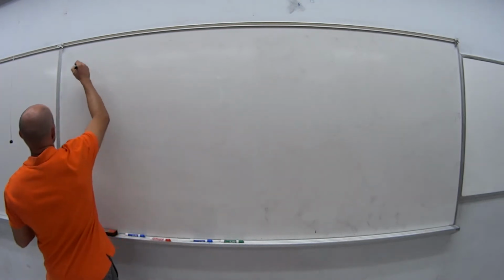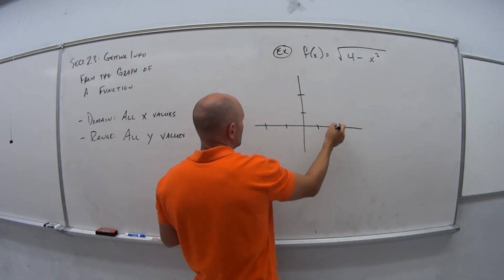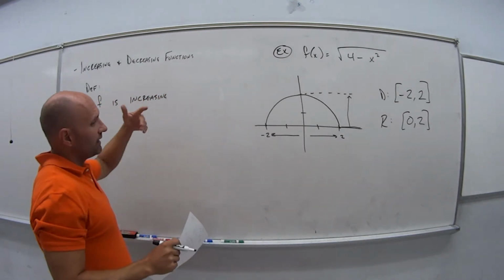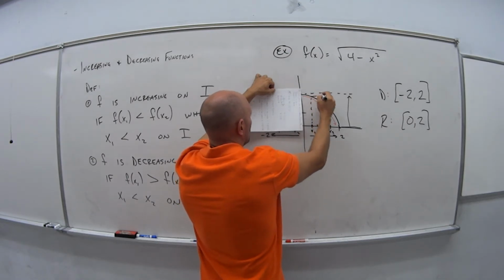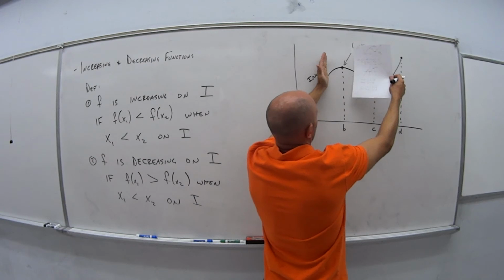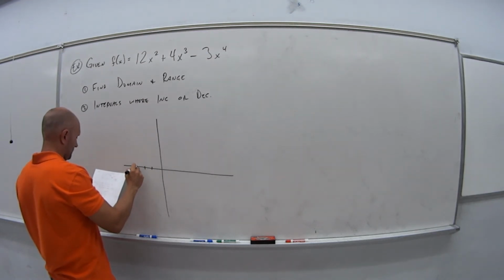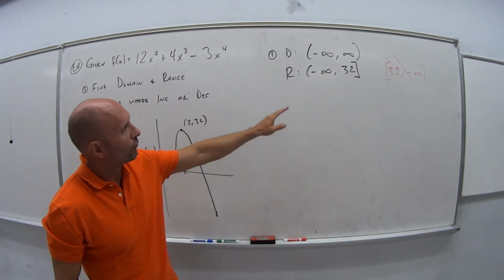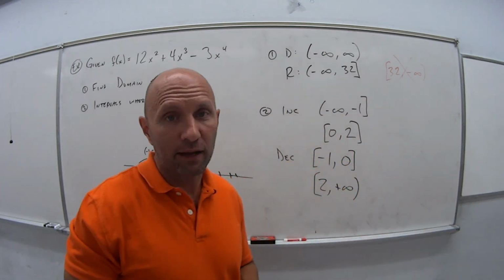2.3.1.1 Getting Info From a Graph